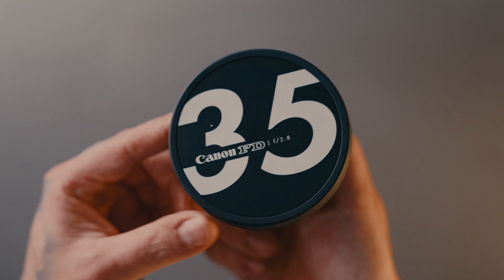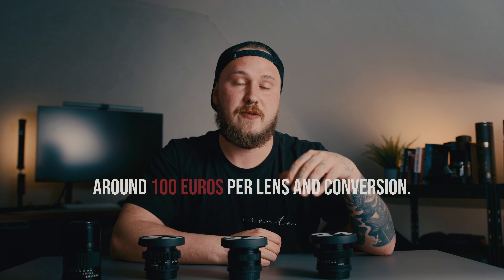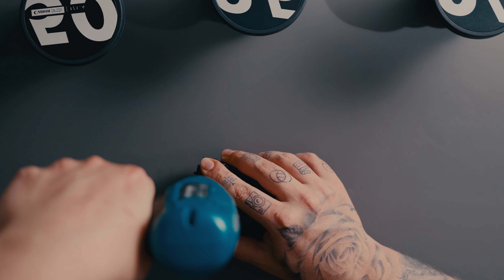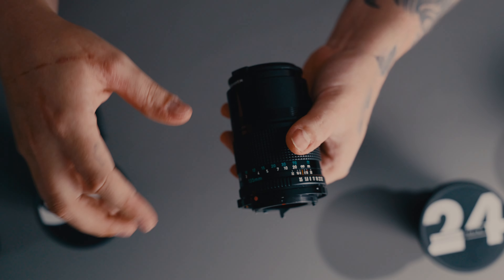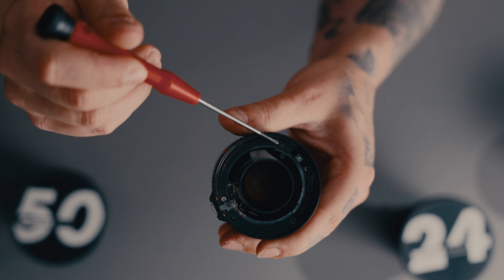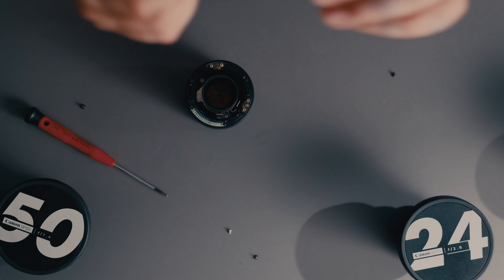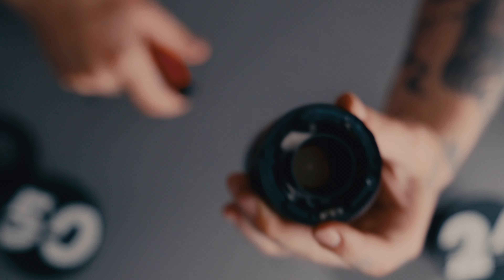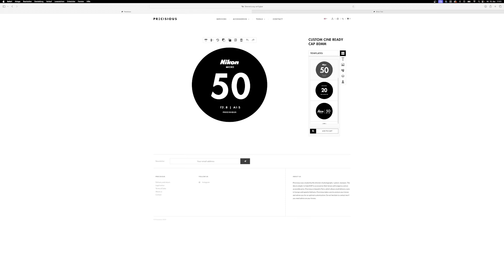Converting affordable old lenses for video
🔥🔥Check out the mShowreelChallenge here:🔥🔥

Converting old and affordable Conon nFD lenses for video on modern cameras.

Convert your Canon nFD's:
Mount + Aperture Arm:

▶ BEST YT Lens:*
▶ BEST Camera Monitor:*
▶ BEST Editing Laptop:*
▶ BEST Microphone:*
▶ BEST Wireless Mic:*
▶ BEST Editing Storage:*
▶ BEST Video Light:*